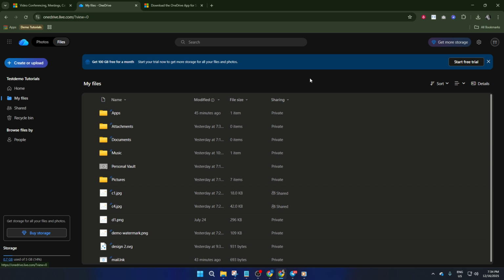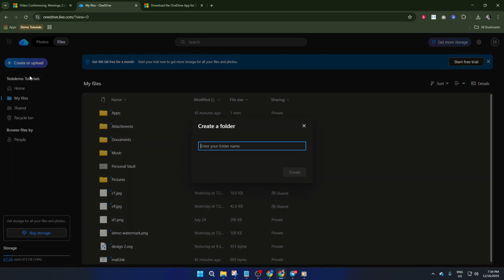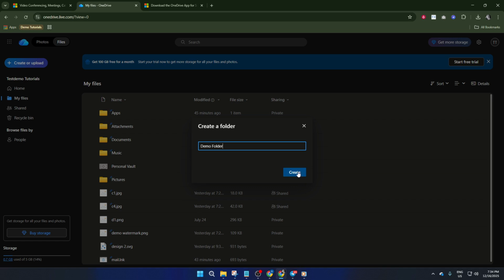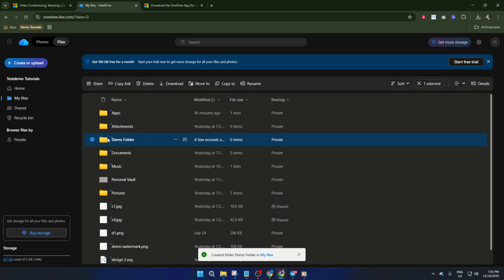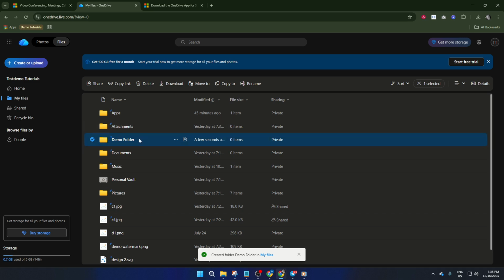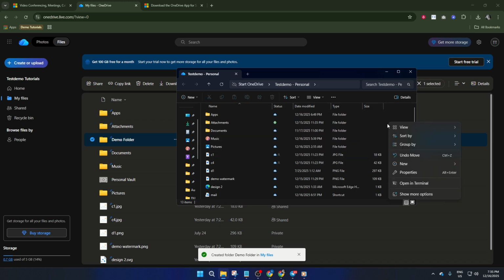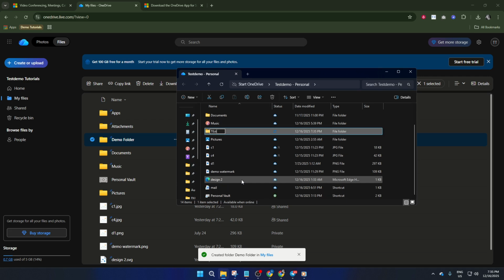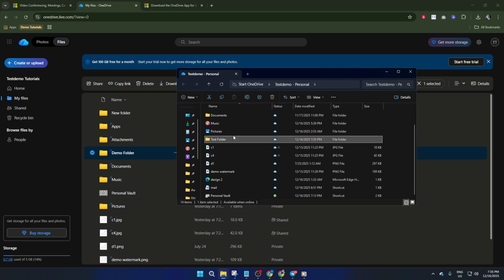How to create a new folder in OneDrive [Full Way] [2026 Method]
Learn how to create a new folder in OneDrive with this step-by-step tutorial! Organizing your files is easy whether you’re using OneDrive on Windows, Mac, or the web. In this video, we’ll guide you through the process and show you essential tips to keep your cloud storage tidy.

Ask your questions or share your own tips in the comments below.